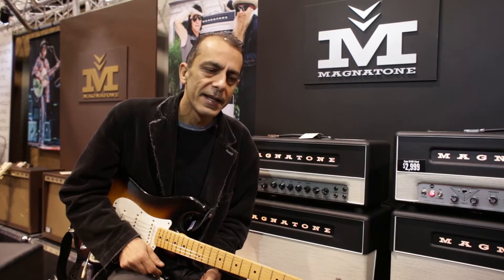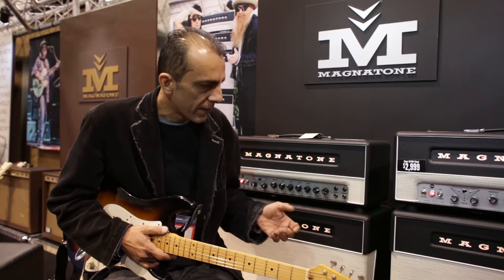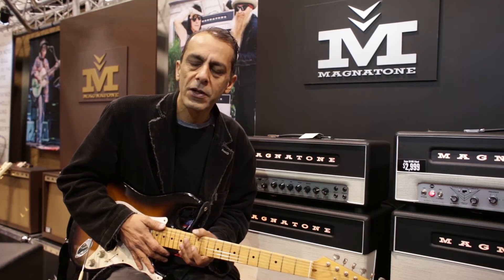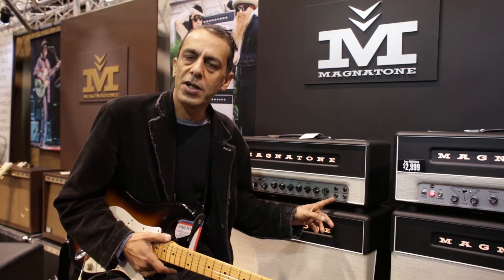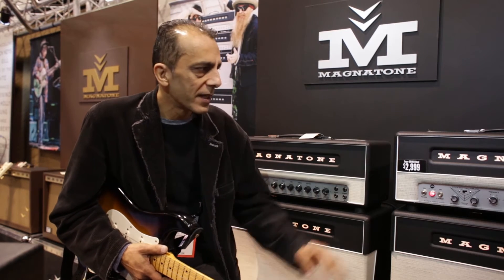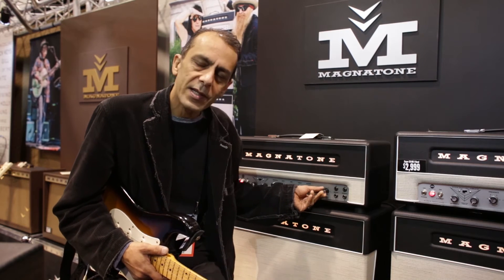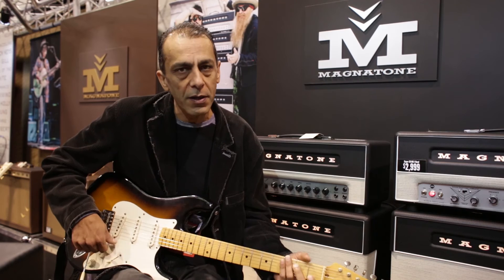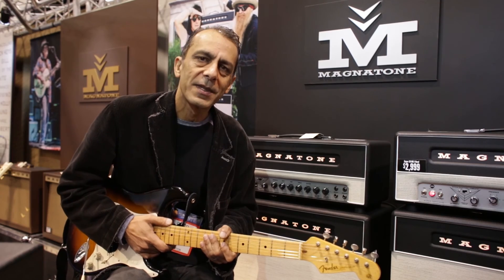Obeid Kahn 1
Obeid Designs Magnatone.